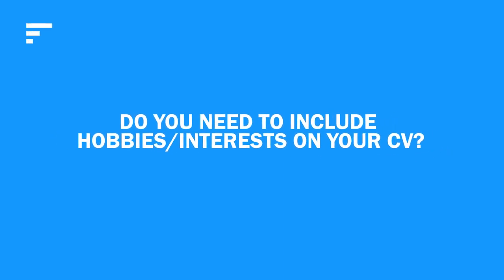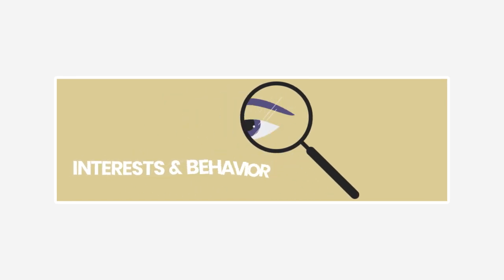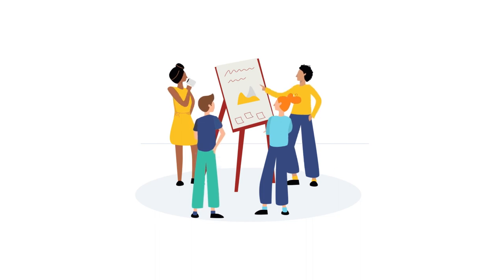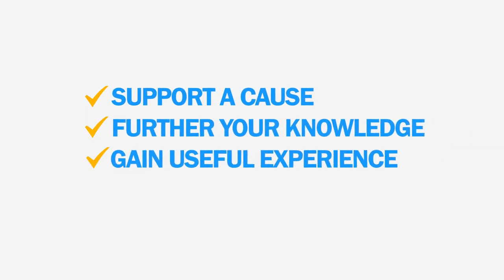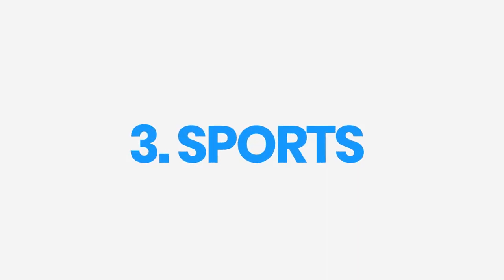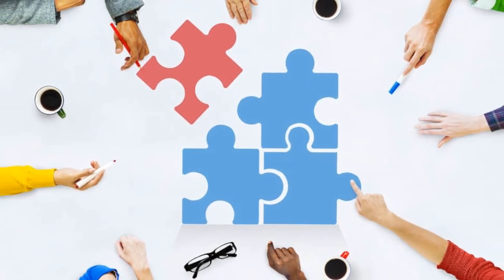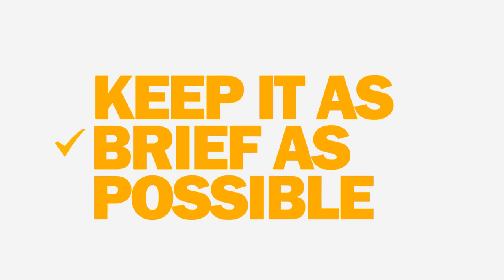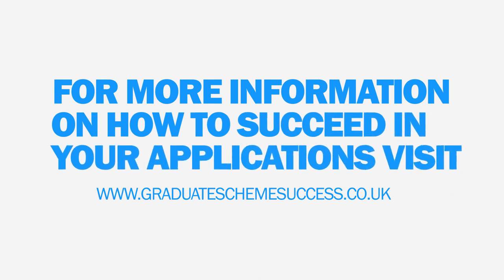Hobbies to improve EMPLOYABILITY!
The most popular psychometric test is Numerical Reasoning, largely used in any role requiring numeracy skills. Numerical reasoning is designed to put your basic mathematics and calculation skills to the test. Not only will you be tested on your numerical skills, but how you interpret data that is presented to you.